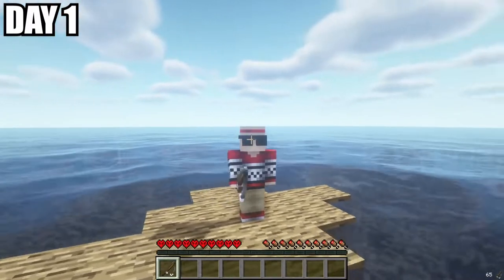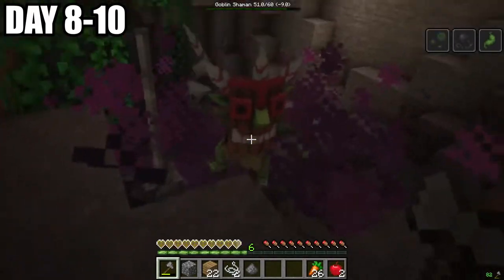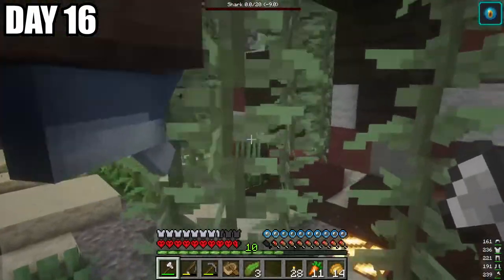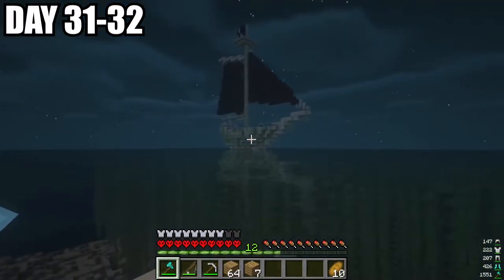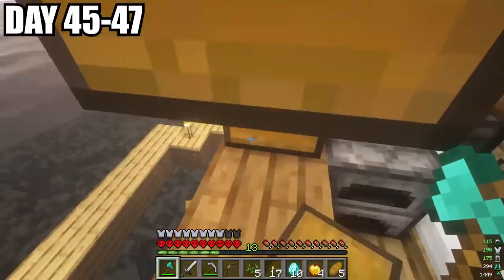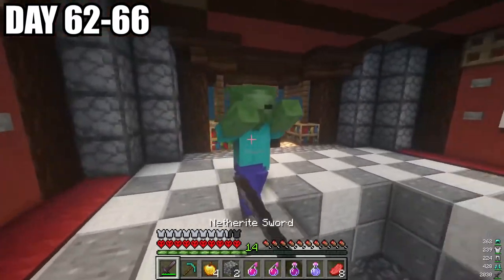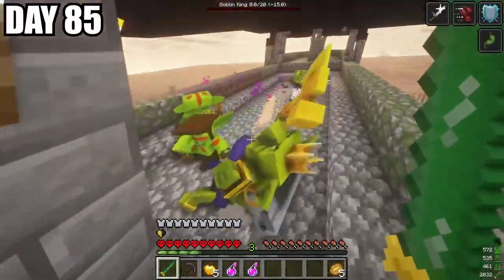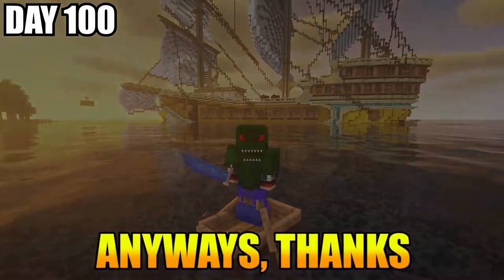I Survived 100 Days of Hardcore Minecraft in the Atlantic Ocean Here's What Happened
We had 3 objectives in this "100 Days in the Atlantic Ocean" video. Objective 1: Craft a Stage 3 Pirate Ship. Objective
2: Defeat "Chomp" the protector of the Atlantic Sea. Objective
3: Eliminate 'Blackbeard', the ruler of the Northern Atlantic.